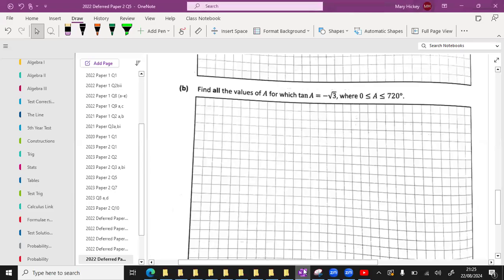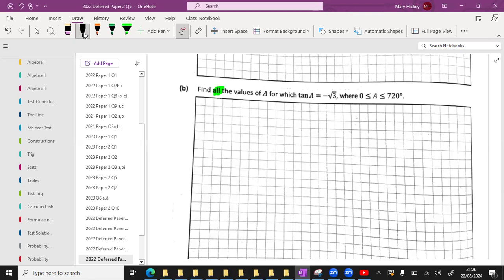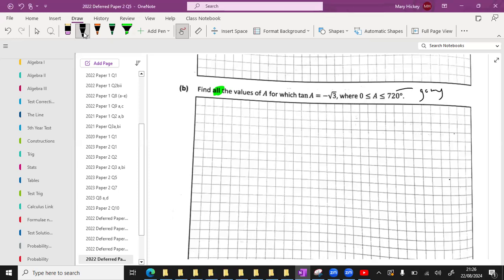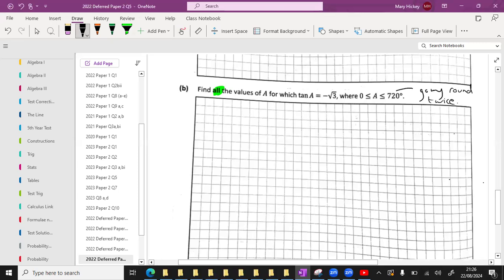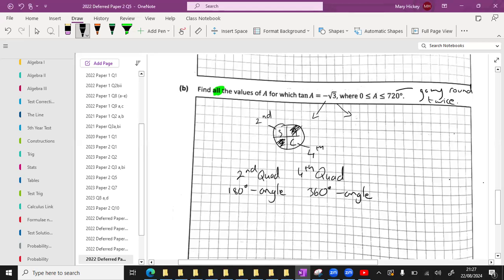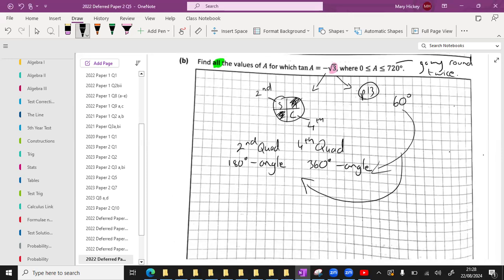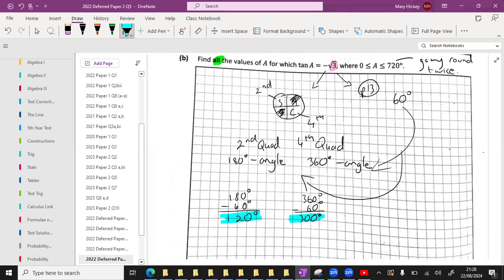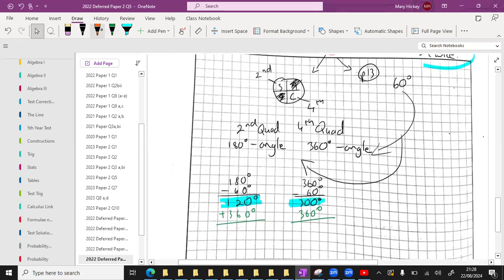2022 Deferred Paper 2 Q5 b